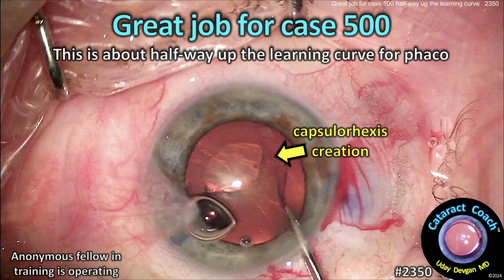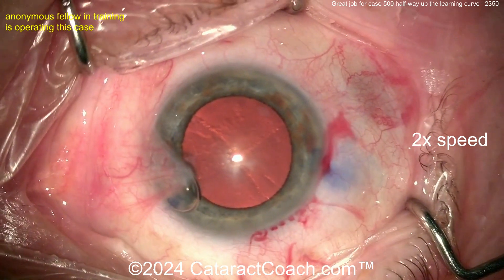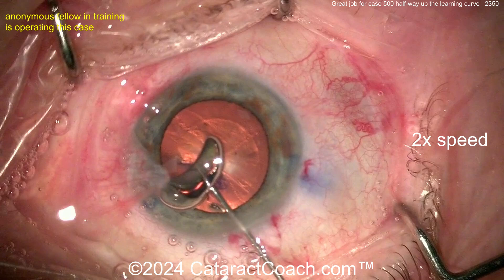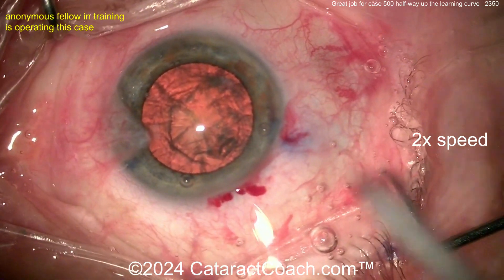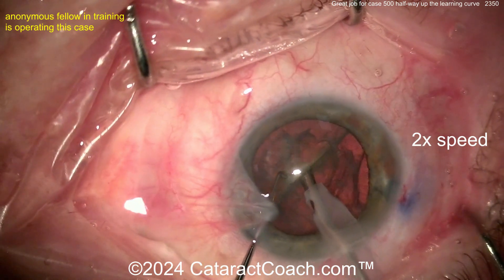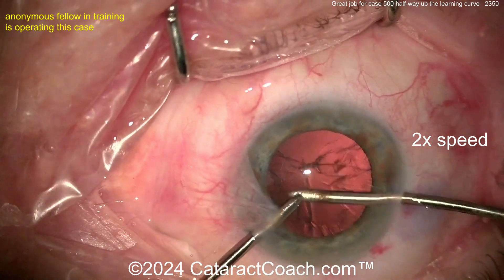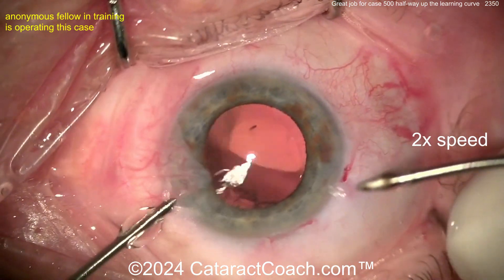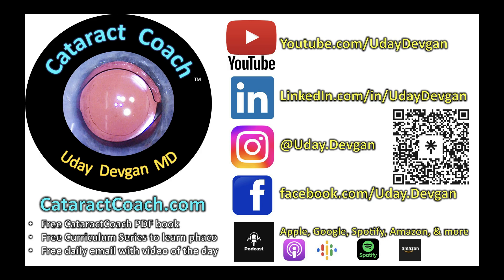CataractCoach™ 2350: great job case 500 half way learning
This anonymous video is cataract case 500 for this young surgeon and the technique is really great. Remember that we have often said that 500 is about half-way up the learning curve for modern day cataract surgery. This surgeon has clearly devoted a lot of time to improving skills and increasing the precision and safety for this procedure. There are still some helpful bits of advice we can offer to help this surgeon progress even more. And it's ok to mention that pterygium too!